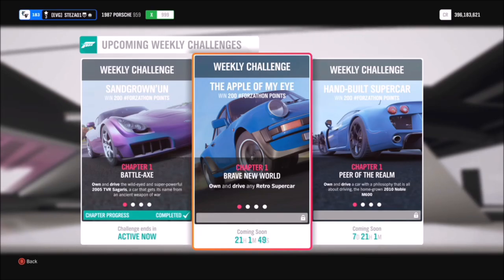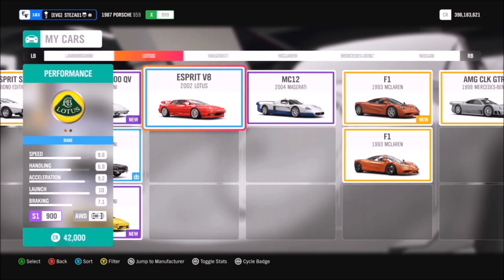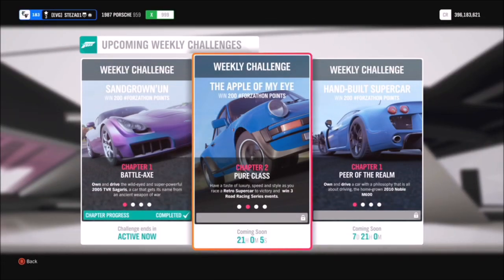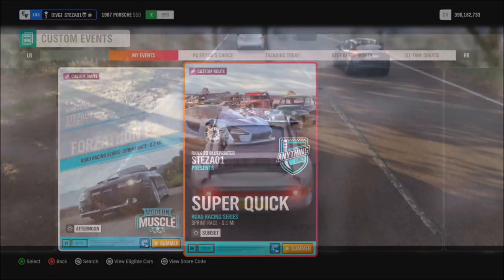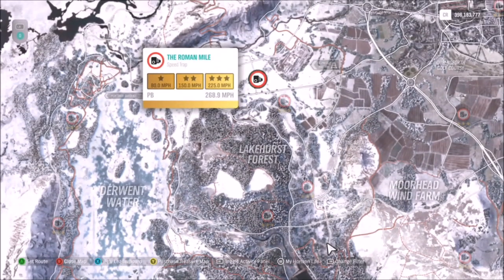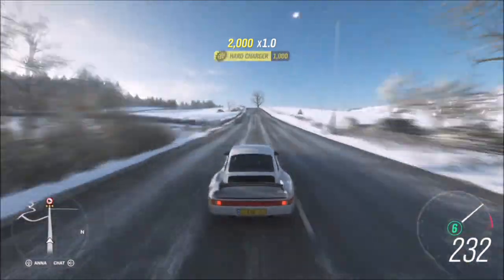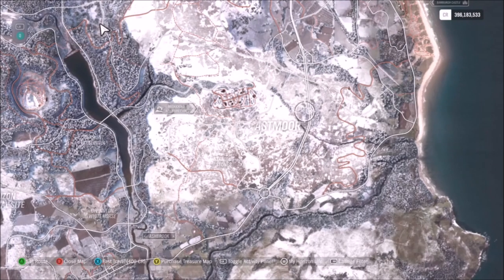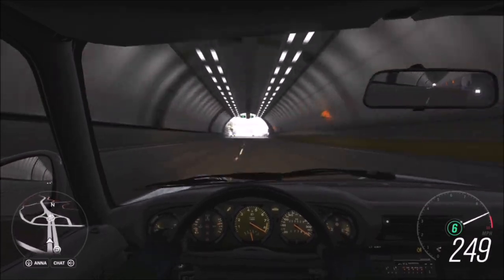Forza Horizon 4 - Forzathon Guide 'The Apple Of My Eye' - 3 Star Roman Mile Speedtrap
This weeks Forzathon is nice and easy, wanting you to use any retro supercar to complete the following challenges:
-Win 3 Road Racing events
-Earn 3 stars at the Roman Mile Speed Trap
-Drive 15 miles in your car